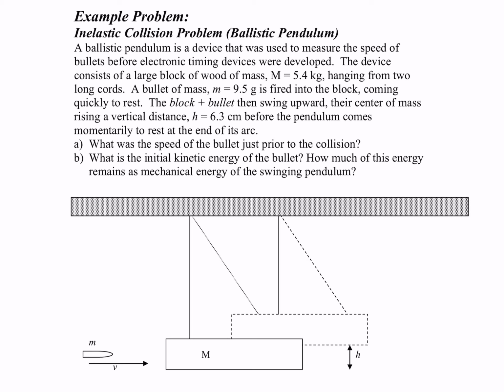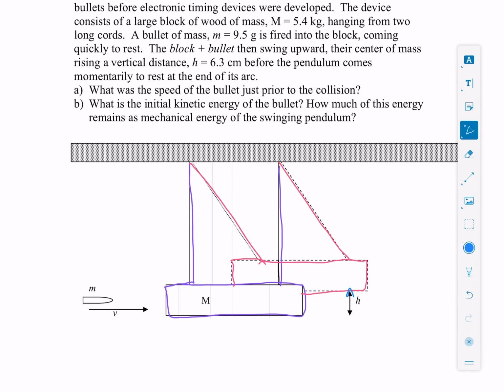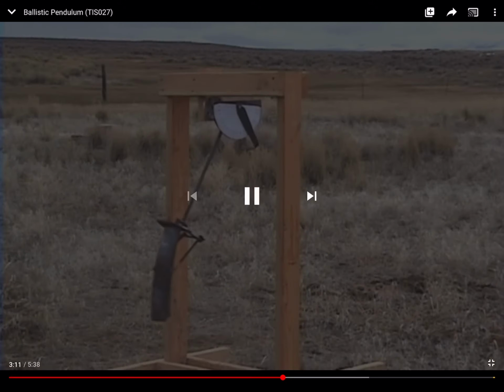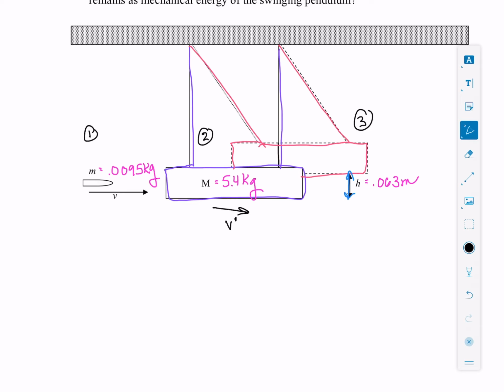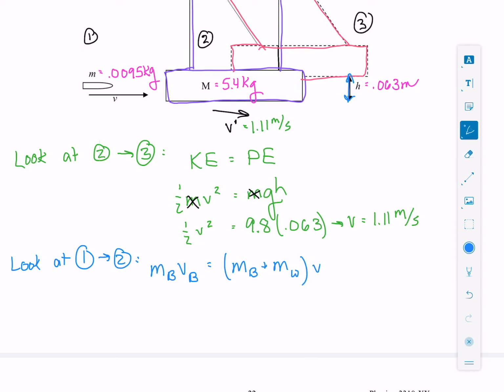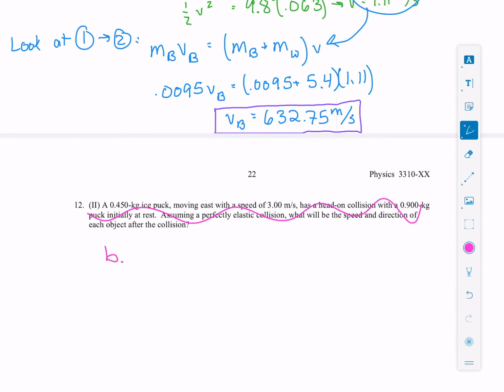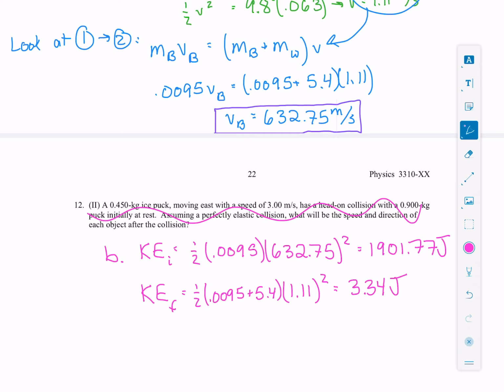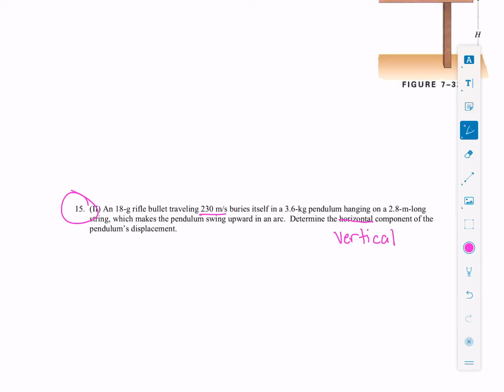Momentum Day 5!